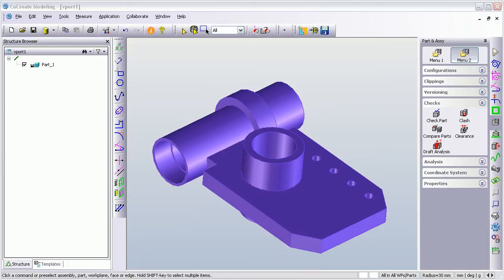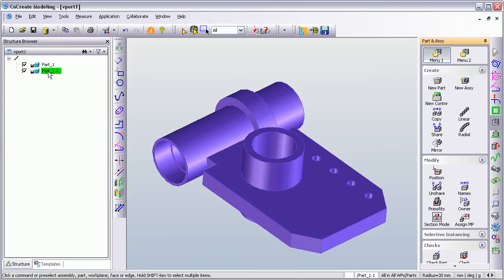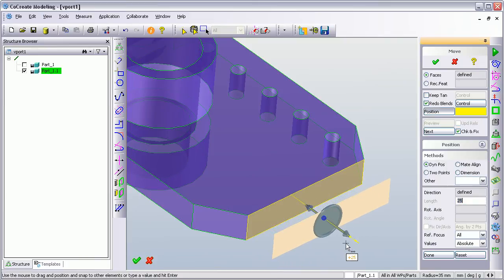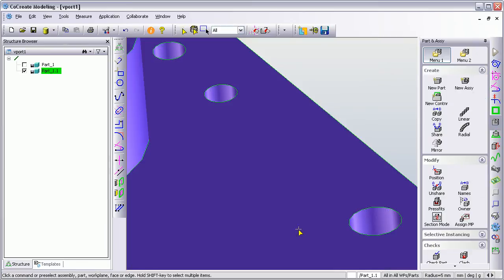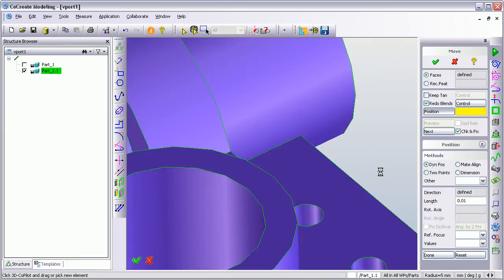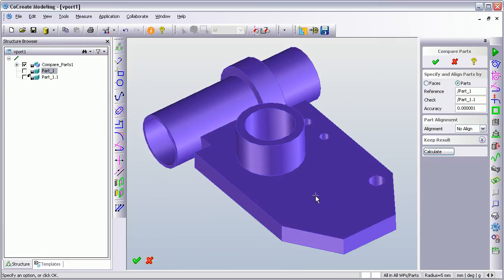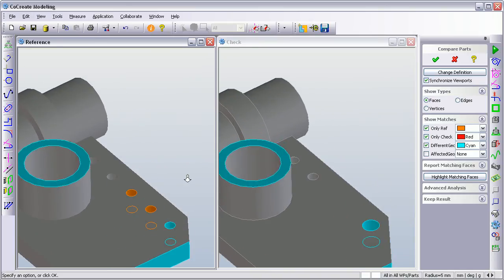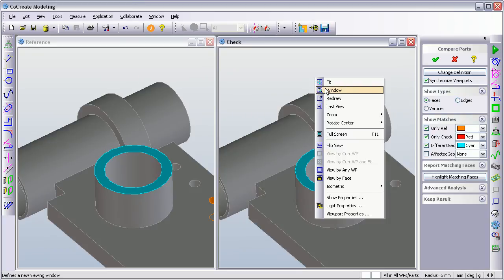3D CAD: Creo Elements/Direct Modeling Compare Parts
This short movie shows how to use the PTC Creo Elements/Direct Modeling functionality to visualise the geometry differences between parts.